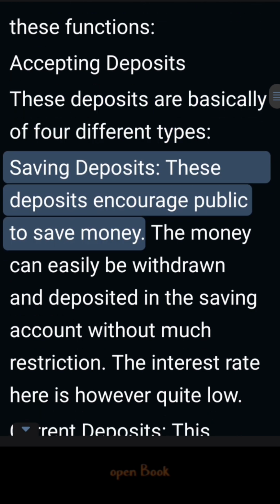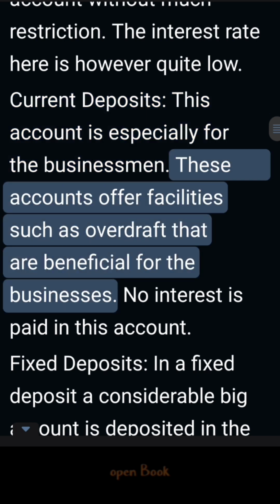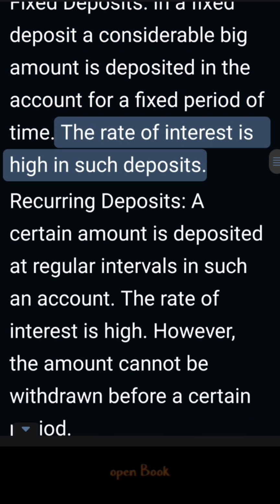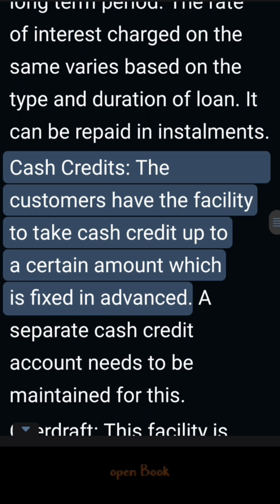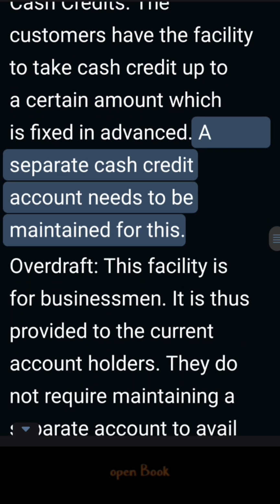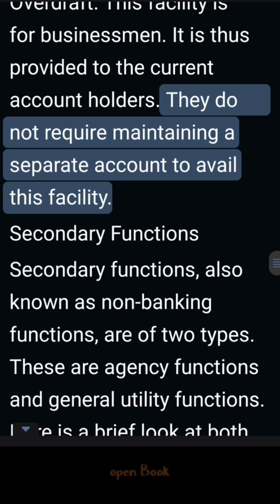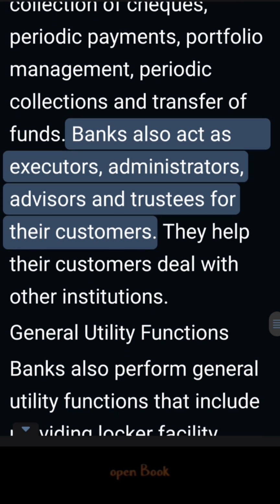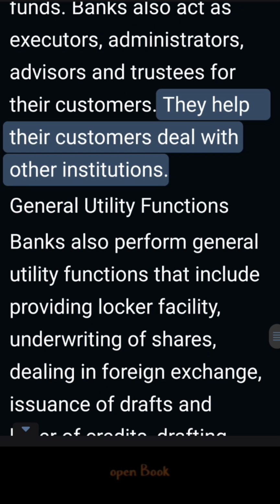Essay on Bank 🏦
What is Bank?

- A bank is a financial institution that provides various financial services to individuals, businesses, and organizations. Banks accept deposits, make loans, and offer other financial services.

Key Functions:

1. Accepting Deposits: Savings, checking, and time deposits.
2. Providing Loans: Personal, business, and mortgage loans.
3. Credit Creation: Creating credit for customers.
4. Payment Systems: Checks, cards, online banking, and wire transfers.
5. Investment Services: Stocks, bonds, and other investment products.

Types of Banks:

1. Commercial Banks
2. Central Banks (e.g., Federal Reserve)
3. Investment Banks
4. Cooperative Banks
5. Online Banks
6. Credit Unions
7. Savings Banks
8. Merchant Banks

Banking Services:

1. Account Management
2. Credit Cards
3. Debit Cards
4. ATM Services
5. Online Banking
6. Mobile Banking
7. Insurance Services
8. Investment Advice

Importance of Banks:

1. Facilitate Economic Growth
2. Provide Financial Stability
3. Create Employment Opportunities
4. Offer Convenience
5. Manage Risk

Banking Regulations:

1. Central Bank Oversight
2. Anti-Money Laundering Laws
3. Know-Your-Customer (KYC) Rules
4. Capital Requirements
5. Consumer Protection Laws

In summary, Banks play a vital role in the economy by providing financial services, managing risk, and facilitating economic growth.